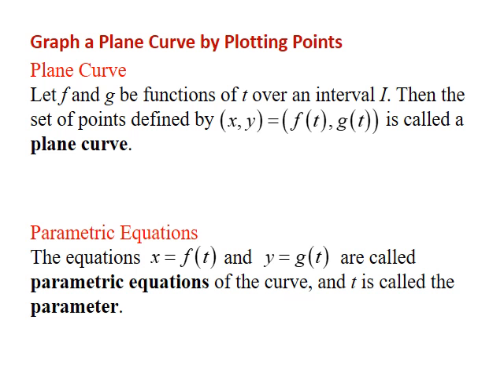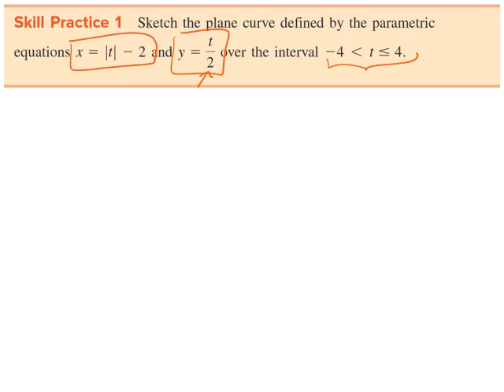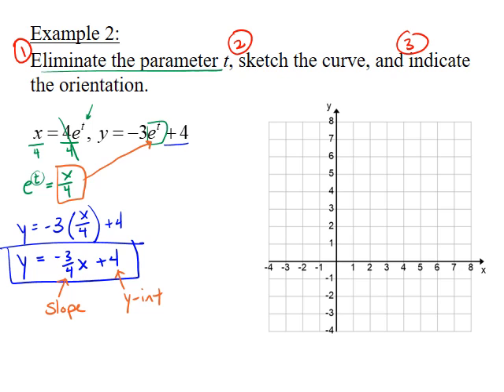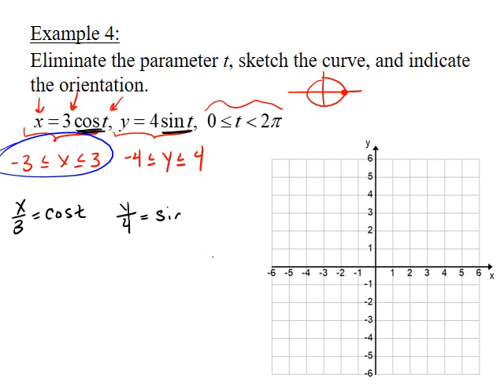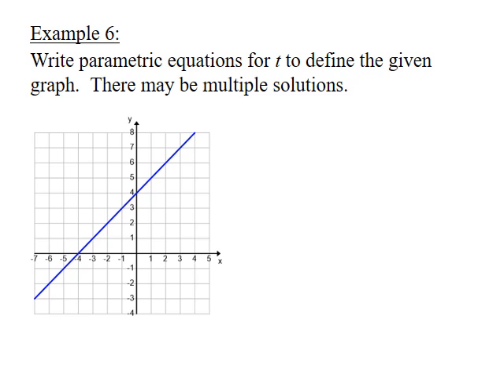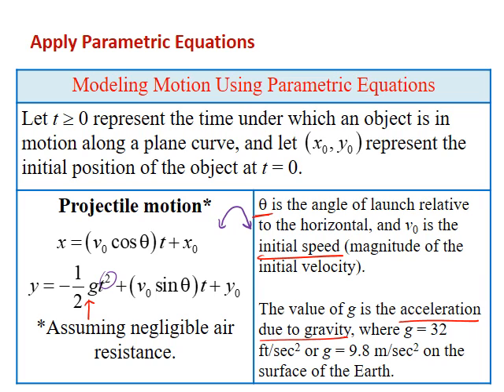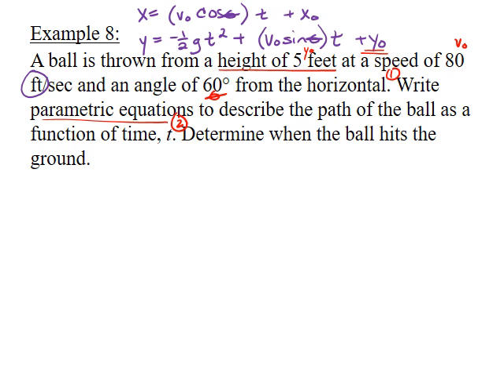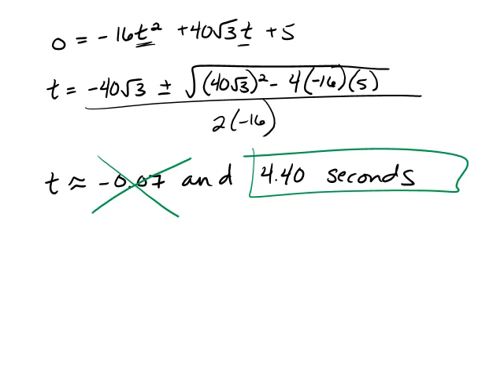MA104 10 6 Notes Video